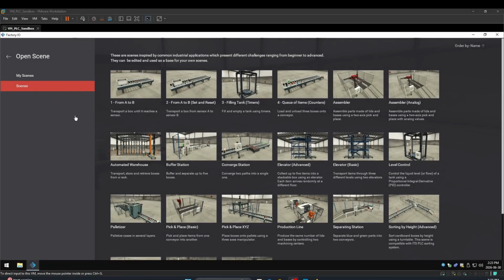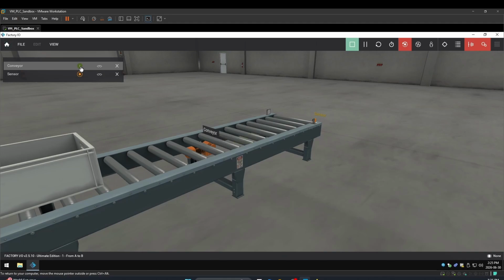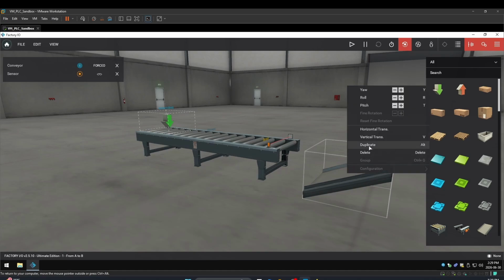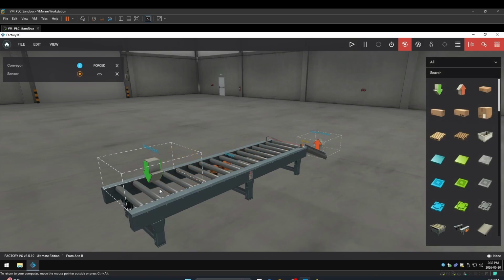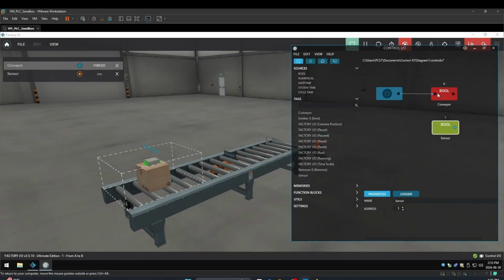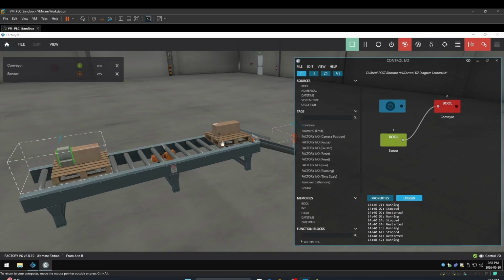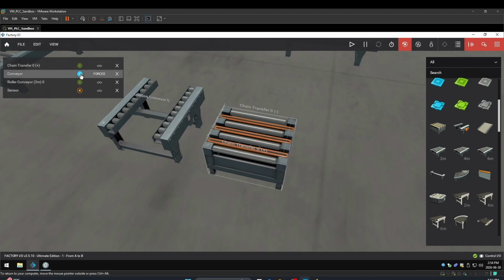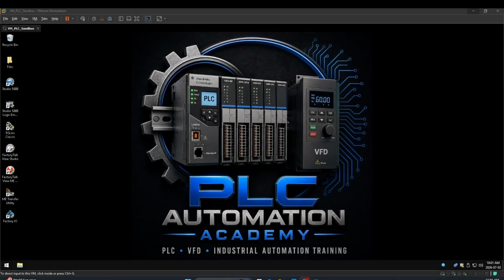Factory IO & Control IO | 3D Factory Simulation Software for PLC Programming | Tutorial Part 3